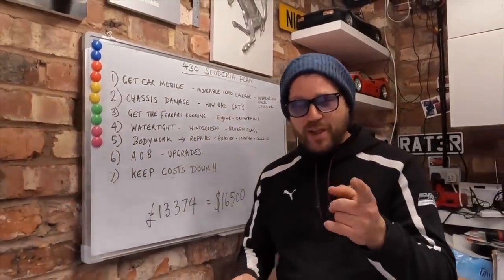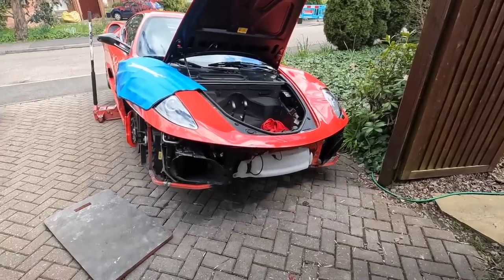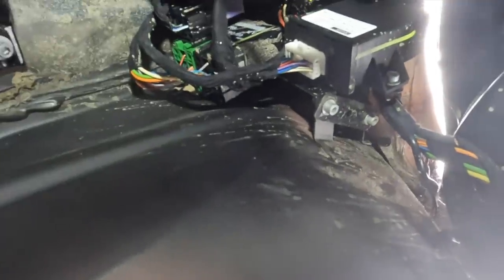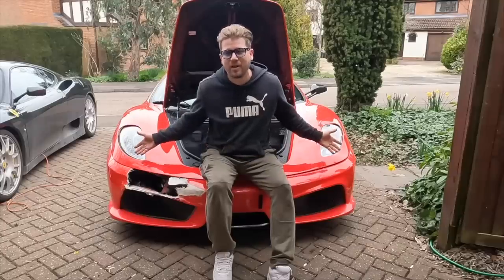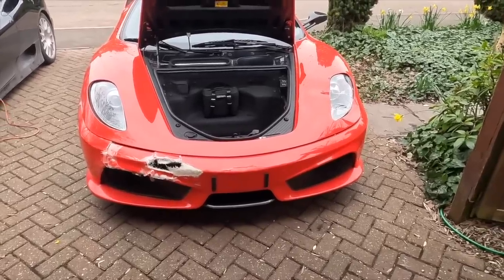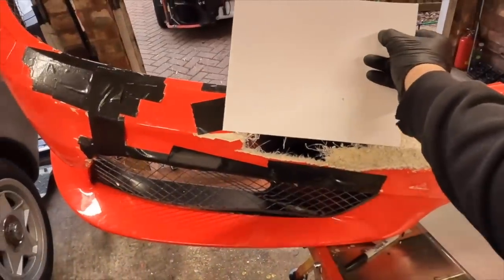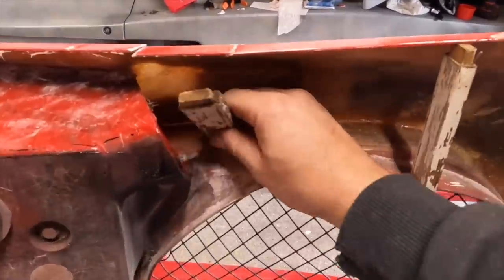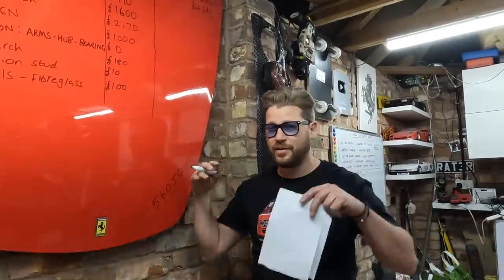Rebuilding a Wrecked Ferrari 430 Scuderia - Part 5